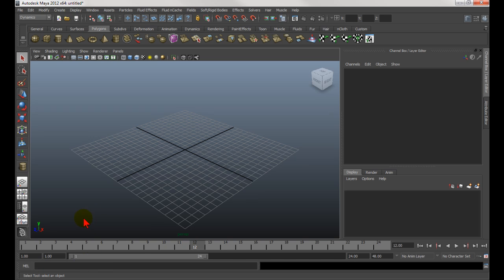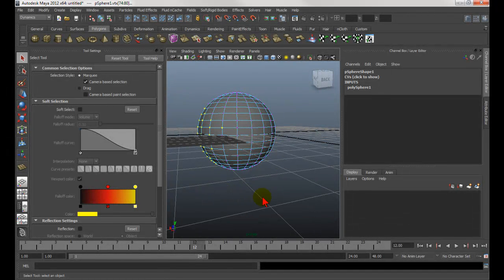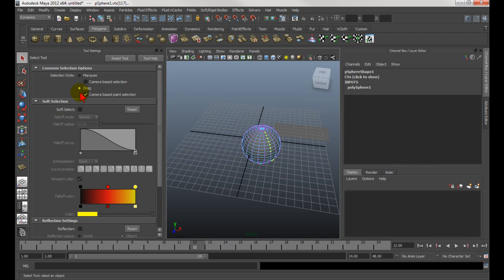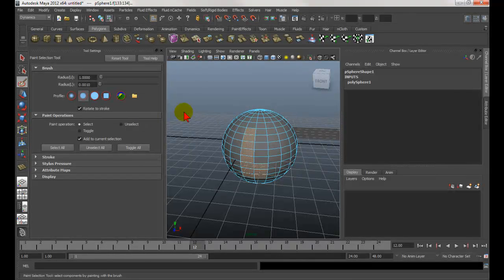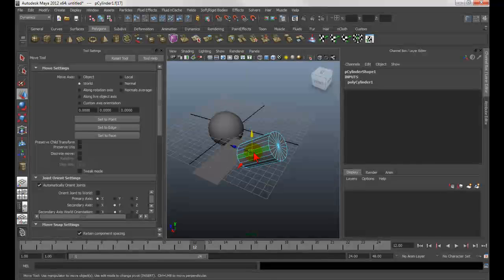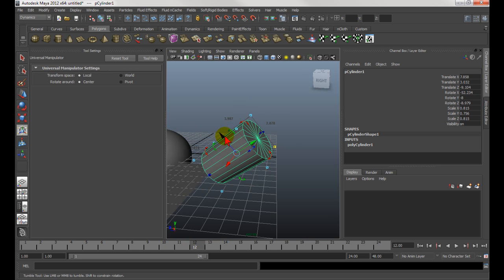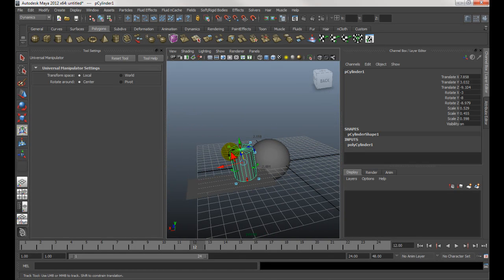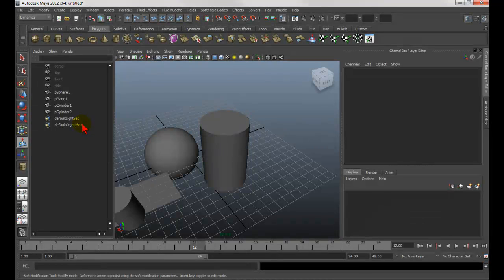Maya Interface Easy Part 2 of 4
This is Maya Interface - Easy Part 2 of 4.  In this video, I'm teaching about the Maya's Tool Bar and Viewport.  Here you will have a clear explanation and in-depth understanding of what most of the icons do.